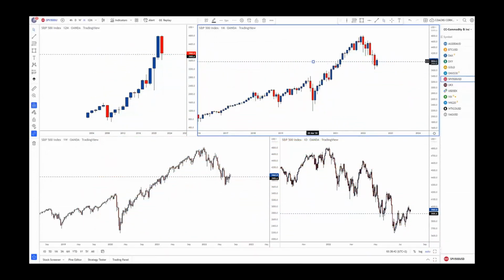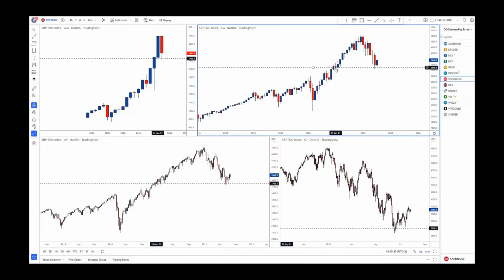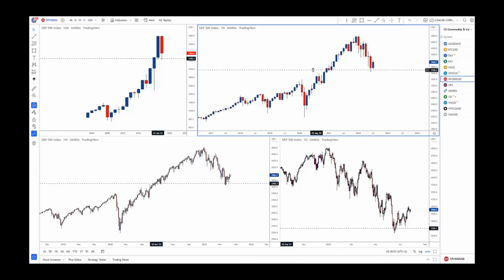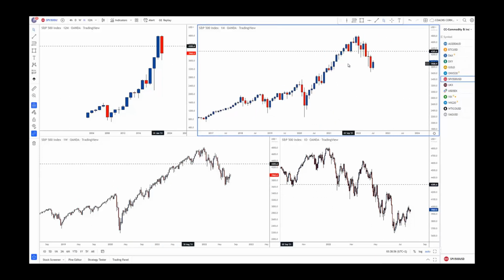How to Apply Forex Analysis to the S&P 500 Stock Index…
ANNOUNCEMENT: We have more value-added coming your way folks! We have often said that our forex technical analysis can be applied to any other asset class. So…

In addition to his normal, long-term forex price action analysis, Darko now provides a PMA each week showing how to apply price action and technical analysis to other asset classes (stock indices, forex, commodities, etc)!

In this particular video, taken from his latest Pre-Market Analysis video for our members, Darko will show how to apply our regular forex trading analysis to the S&P 500 Stock Index.

If you trade futures, stocks, or any other tradable asset, knowing in advance where we can expect support and resistance levels can greatly assist you in making better trading decisions.

A request: Would you mind letting us know in the comments below the video, if you like this kind of analysis (and would like to see more)? Thank you in advance!

A dinner for 2, or try out a month of our CC service? We’ve priced our services to accommodate most anyone. You’ll get access to all PMA’s as well as short-term trade illustrations.